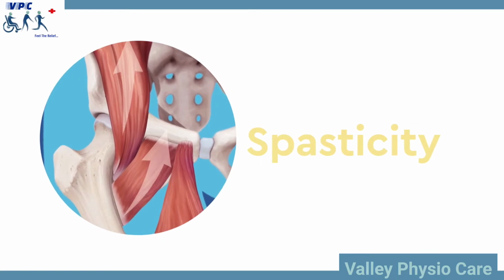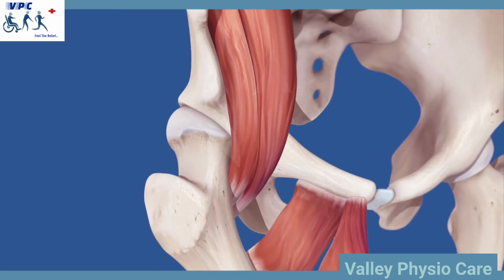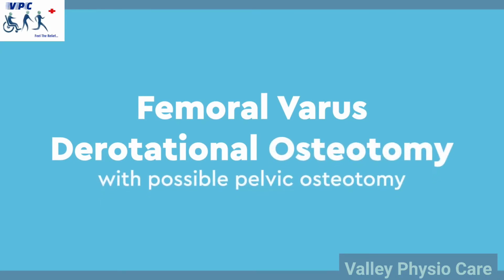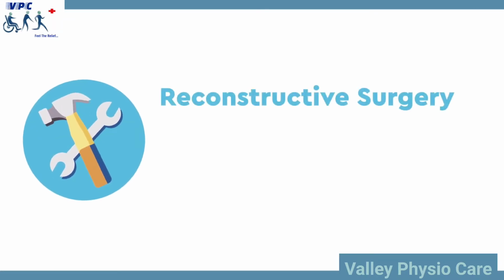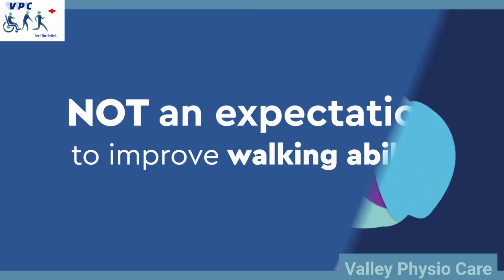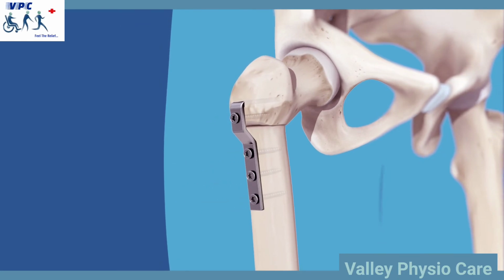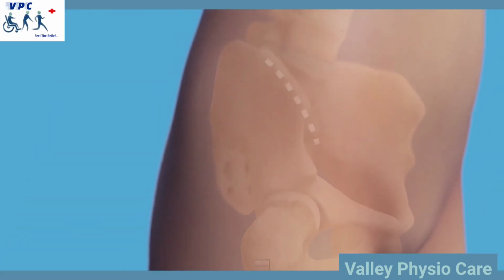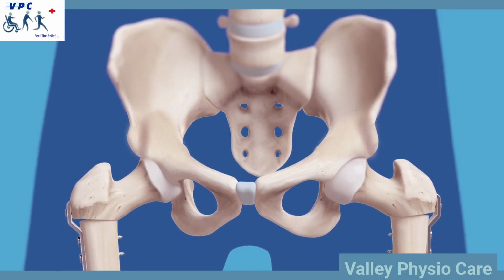Cerebral Palsy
Cerebral palsy (CP) refers to a group of disorders that affect muscle movement and coordination. In many cases, vision, hearing, and sensation are also affected.

Types of cerebral palsy?

There are different types of CP that affect various parts of the brain. Each type causes specific movement disorders. The types of CP are:

1 Spastic cerebral palsy
Spastic CP is the most common type of CP, affecting approximately 80 percentTrusted Source of people with CP. It causes stiff muscles and exaggerated reflexes, making it difficult to walk.

Many people with spastic CP have walking abnormalities, such as crossing their knees or making scissorlike movements with their legs while walking. Muscle weakness and paralysis may also be present.

The symptoms can affect the entire body or just one side of the body.

2. Dyskinetic cerebral palsy
People with dyskinetic CP have trouble controlling their body movements. The disorder causes involuntary, abnormal movements in the arms, legs, and hands.

In some cases, the face and tongue are also affected. The movements can be slow and writhing or rapid and jerky. They can make it difficult for the affected person to walk, sit, swallow, or talk.

3. Hypotonic cerebral palsy
Hypotonic CP causes diminished muscle tone and overly relaxed muscles. The arms and legs move very easily and appear floppy, like a rag doll.

Babies with this type of CP have little control over their head and may have trouble breathing. As they grow older, they may struggle to sit up straight as a result of their weakened muscles. They can also have difficulty speaking, poor reflexes, and walking abnormalities.

4. Ataxic cerebral palsy
Ataxic CP is the least common type of CP. Ataxic CP is characterized by voluntary muscle movements that often appear disorganized, clumsy, or jerky.

People with this form of CP usually have problems with balance and coordination. They may have difficulty walking and performing fine motor functions, such as grasping objects and writing.

Mixed cerebral palsy
Some people have a combination of symptoms from the different types of CP. This is called mixed CP.

In most cases of mixed CP, people experience a mix of spastic and dyskinetic CP.